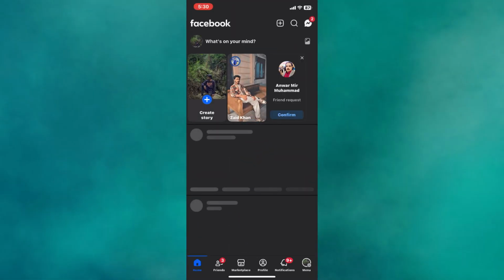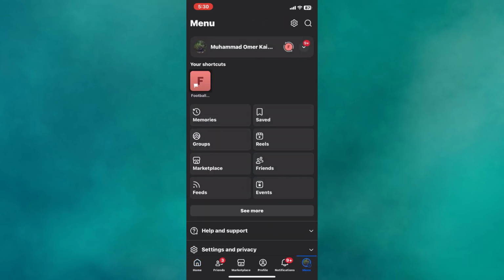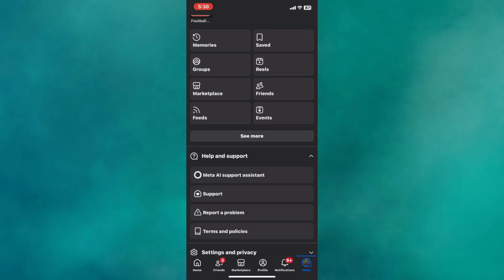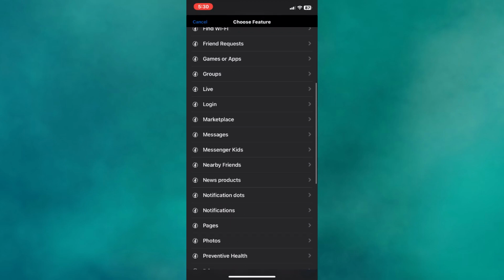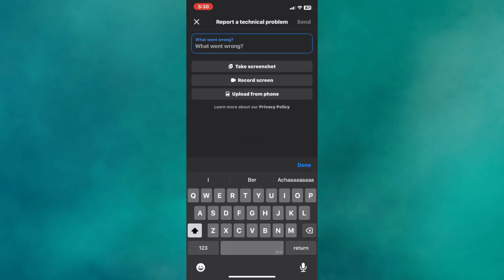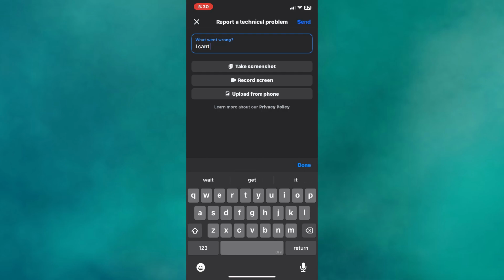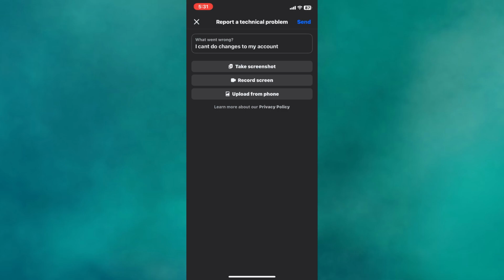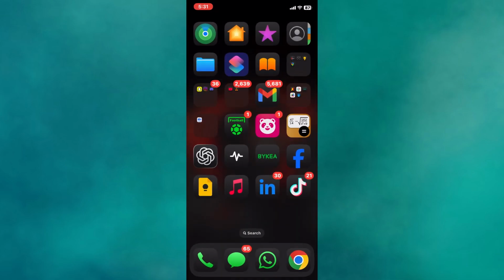Facebook: How to Fix “You Can’t Make This Change at the Moment"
Getting the Facebook error “You can’t make this change at the moment” when trying to update your settings? In this video, I’ll show you step-by-step fixes that actually work.